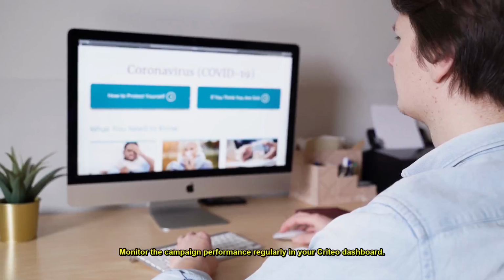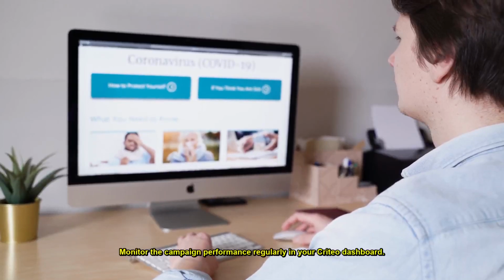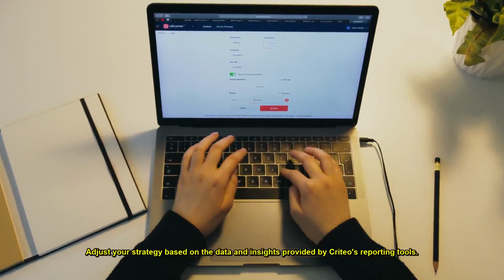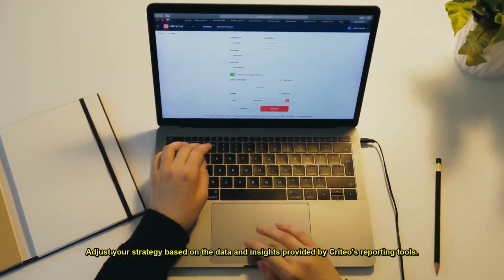How to activate Criteo for dynamic product retargeting on ecommerce - Full Guide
Unlock the power of dynamic product retargeting with our comprehensive guide on how to activate Criteo for your eCommerce business! In this video, we'll walk you through the step-by-step process to set up Criteo, optimize your campaigns, and boost your sales through targeted advertising. Whether you're a beginner or looking to enhance your existing strategy, this full guide has you covered. Don't miss out on maximizing your eCommerce potential—watch now!